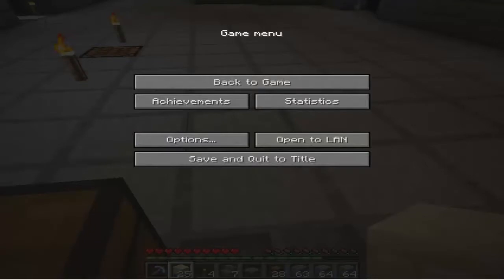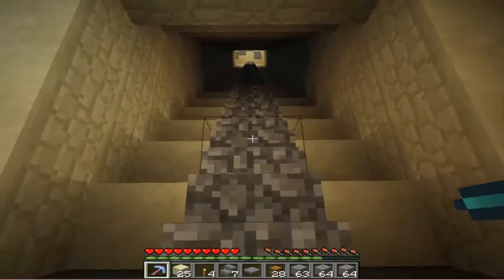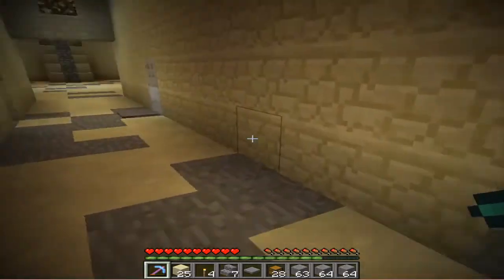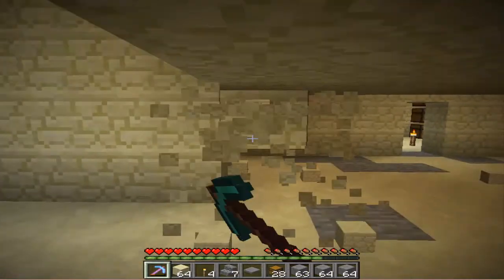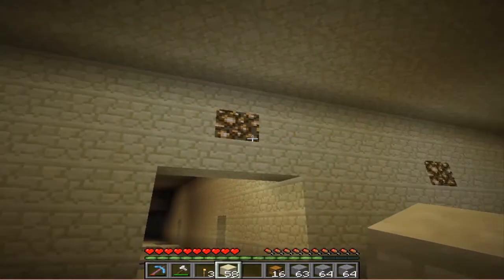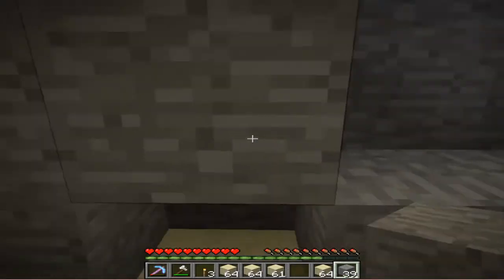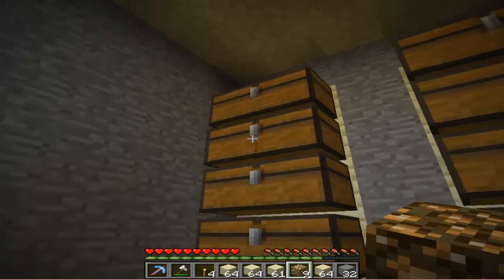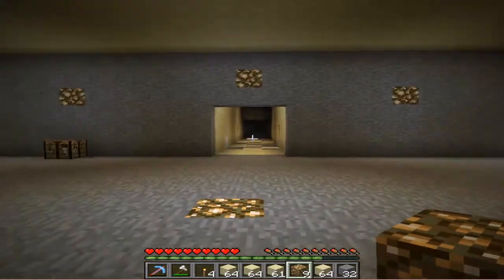No b o d y Plays Minecraft Ep#6-Storeage!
this is my single player world and we are finishing up some of the storeage room i have and I dont know any of the songs, KDrew- Danger zone and Krewella- One Minute and thanks for watching also Subscribe